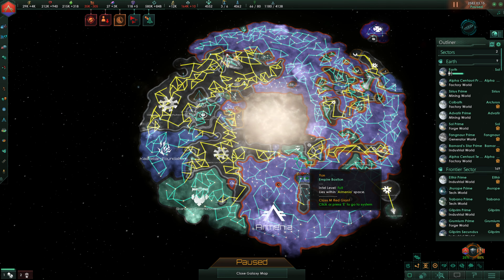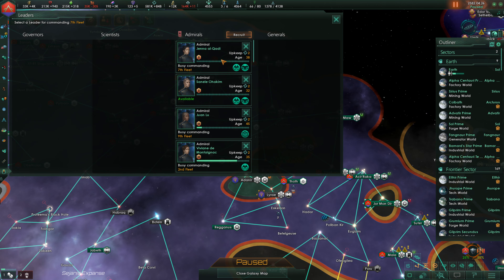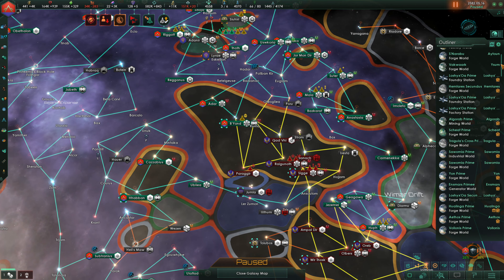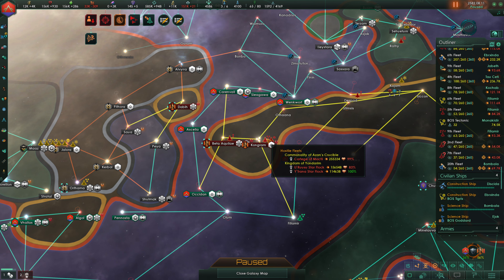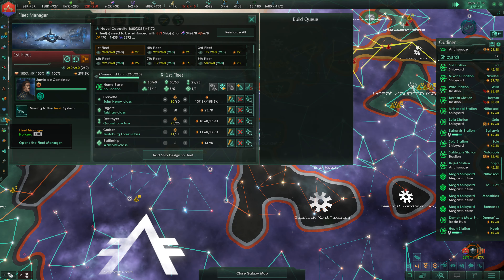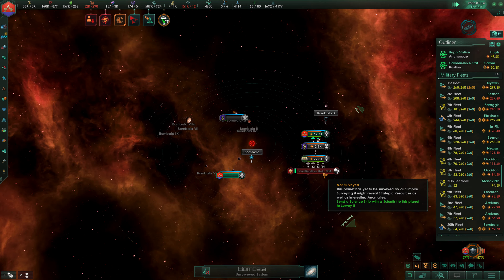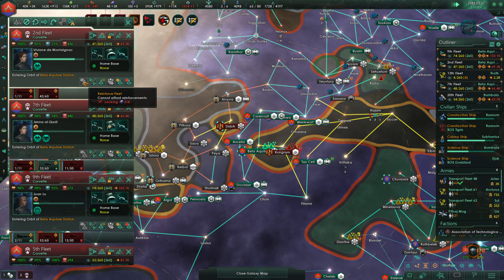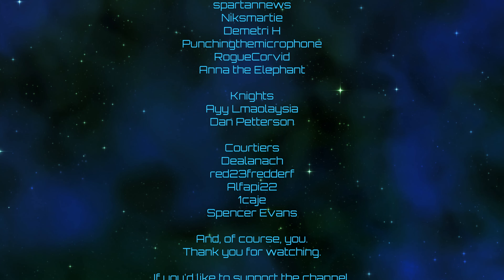Stellaris | Ottoman Supremacy | Episode 86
Time for a very ill-advised war!  This is a continuation of a megacampaign, which you can find on the channel main page.

The planned game succession is as follows: Imperator - CK3 - EUIV - Skipping Vic due to release window shenanigans - HoI4 - KSP (maybe?  discussion welcome) - Stellaris